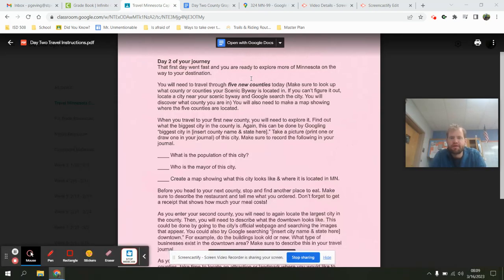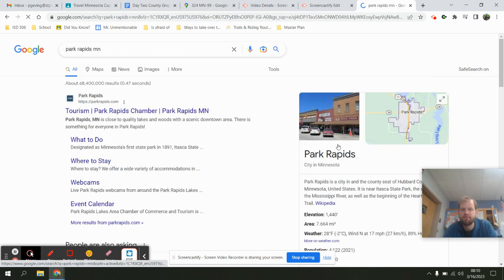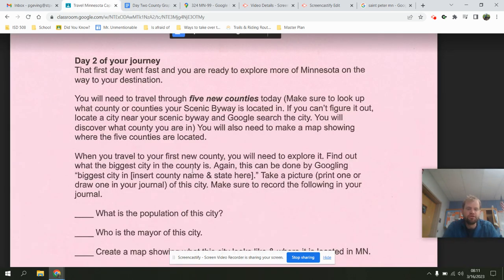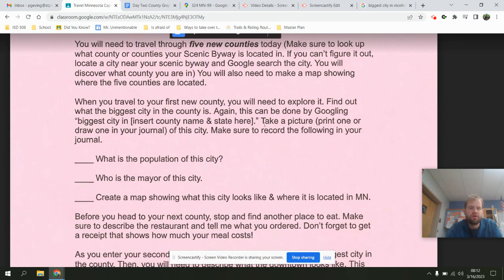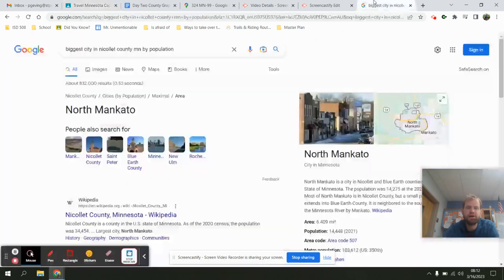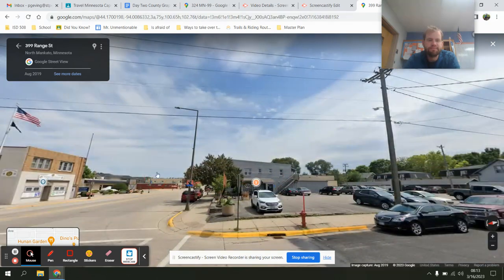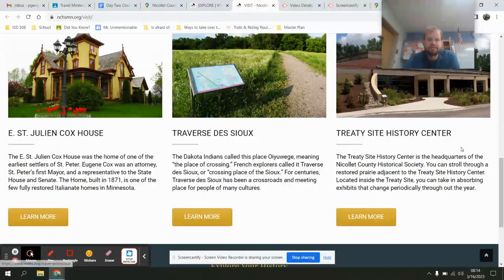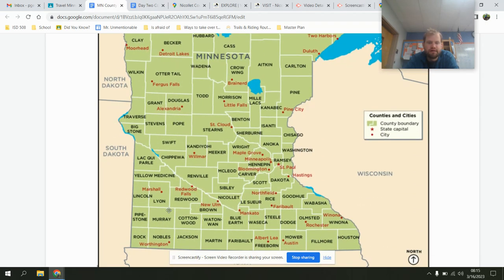Day Two Travel Walkthrough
Here is a walkthough of how to complete the second day of the MN Travel capstone project.